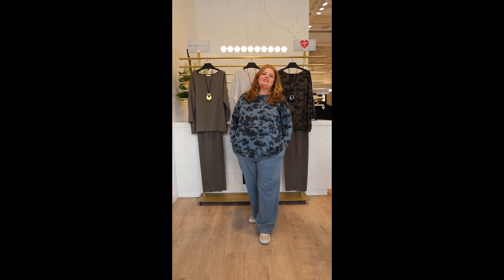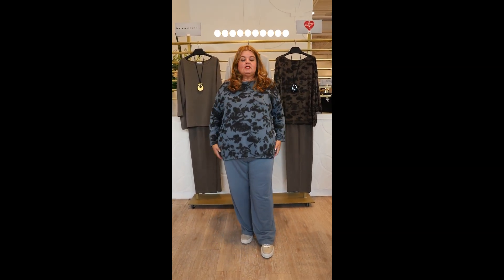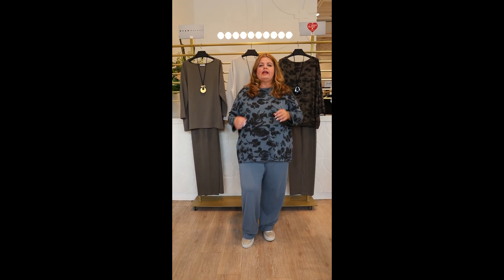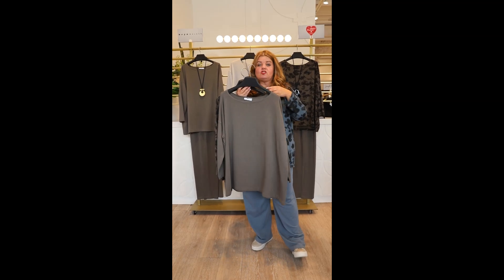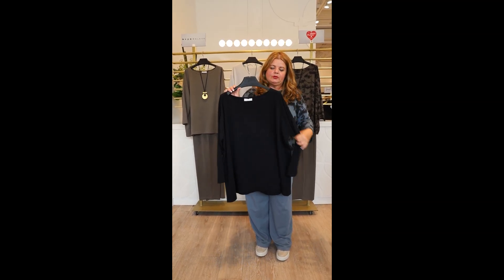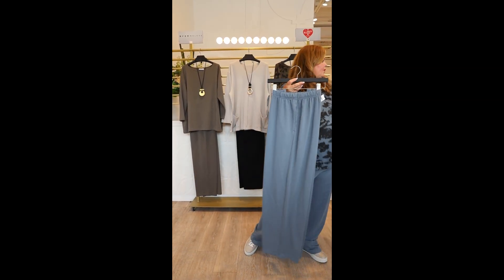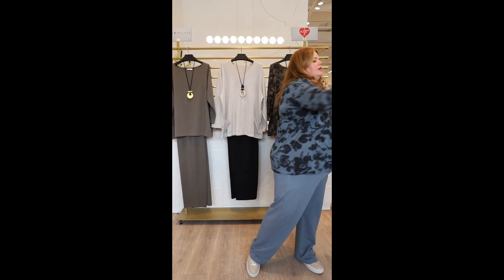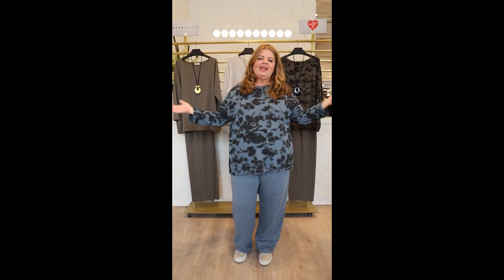Happy Thursday with Toni Plus! New Bryn Walker for Fall | September 19, 2024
Happy Thursday with Toni Plus! September 19, 2024 from our flagship store on Sheppard Ave West in Toronto, Ontario featuring new plus size fashion from Bryn Walker. Comment with your favourite fashion looks below.